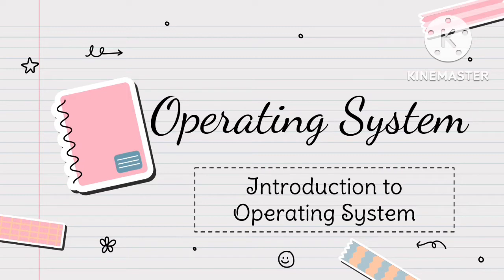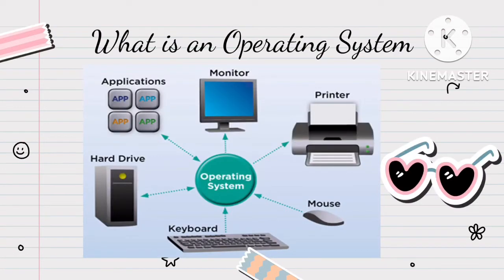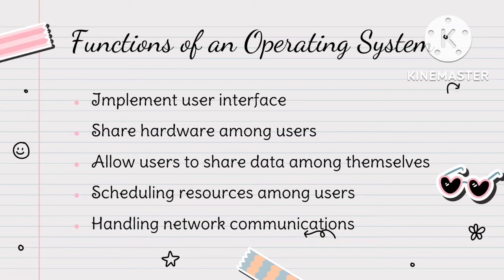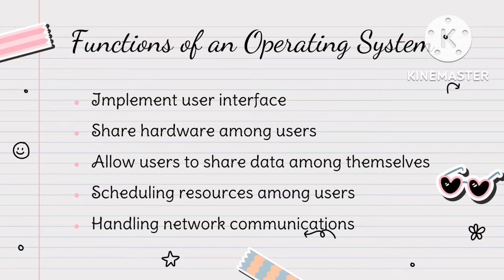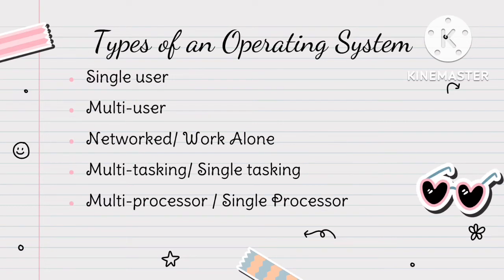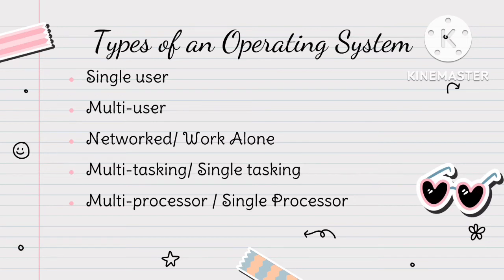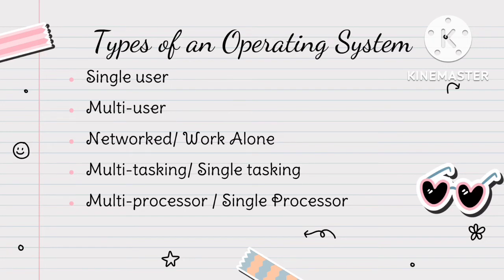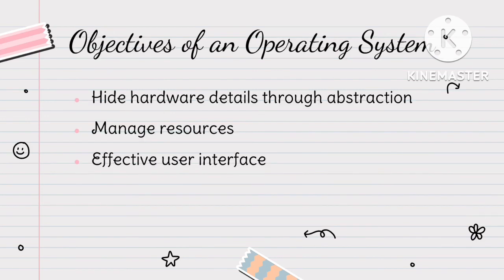Introduction to Operating System | GATE CS | Divya Explains | CS in English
GATE Concepts
Operating System

Features of an Operating System